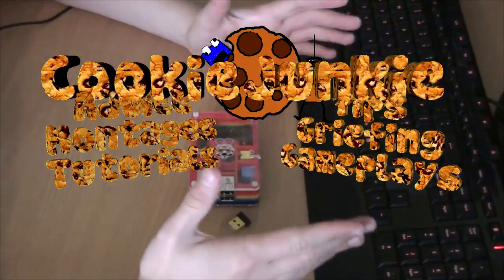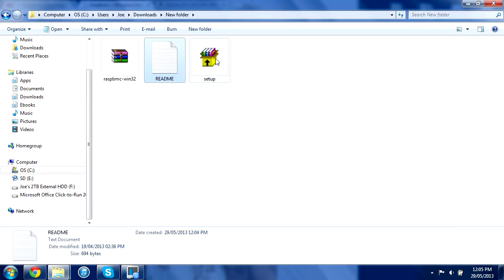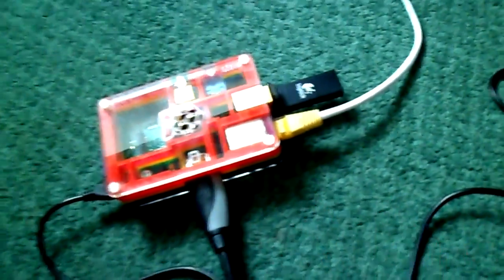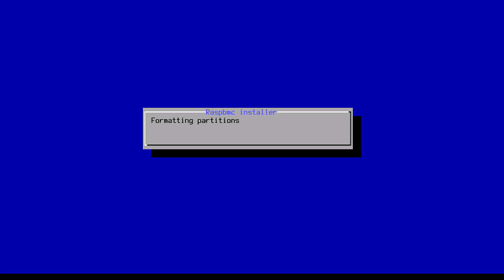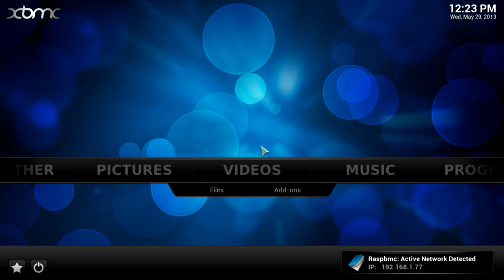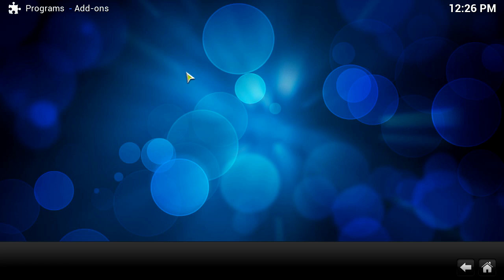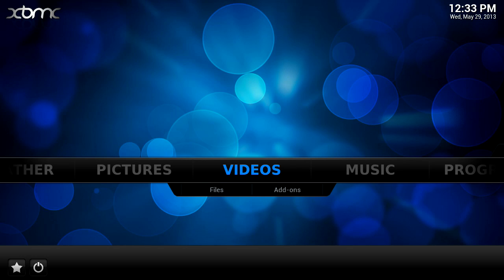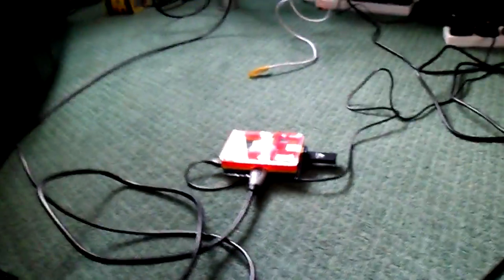How to Install Raspbmc'(XBMC) On A Raspberry Pi (with wireless dongle) 2013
In this video I will show you how to install xbmc on a raspberry pi, I will also show you hoe to use a wireless dongle with your pi and how to configure your settings. The first boot is also included in this video. All Links are below, including time-stamps to specific sections of the video.

Things you need:

Raspberry pi

Wireless dongle (don't need this exact dongle)

Ethernet cable

USB SD card reader

You don't need this but this is the case I had for my pi

Timestamps:

Installing raspbmc onto the sd card-   1:09
Plugging in raspberry pi and finishing off installation: 5:12
How to change screen resolution: 10:58